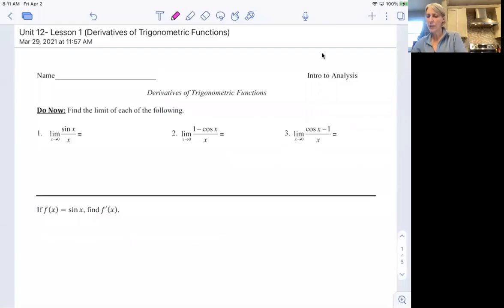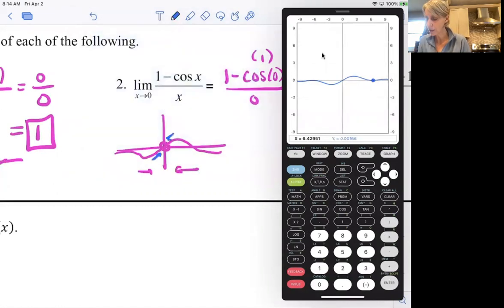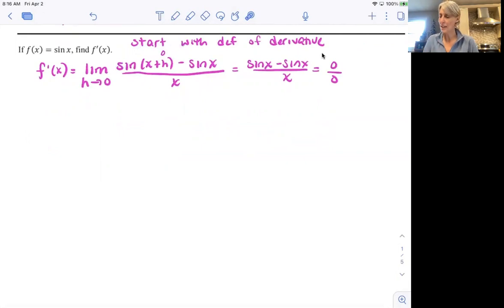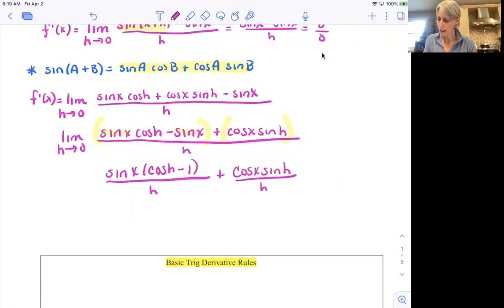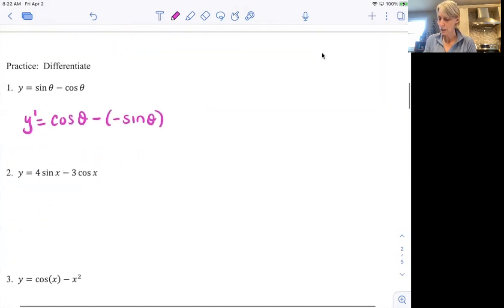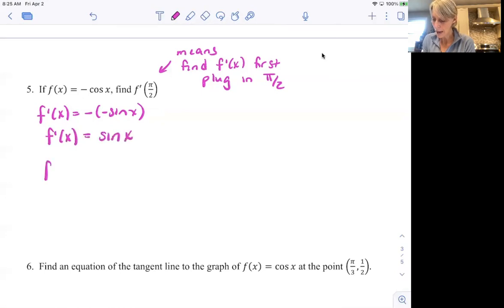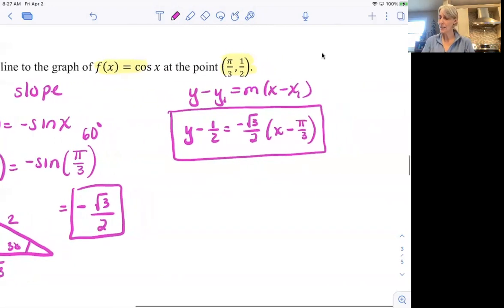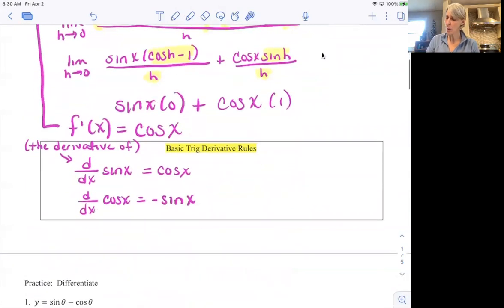Unit 12: More Derivative Rules - Lesson 1; Derivatives of Trig Functions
This video discusses the derivatives of basic trig functions, namely the sine and cosine.